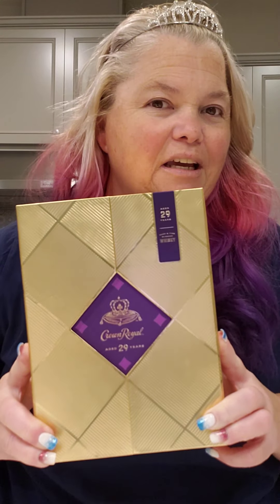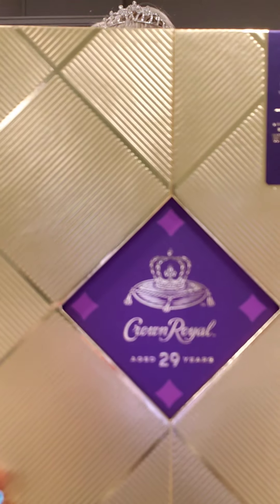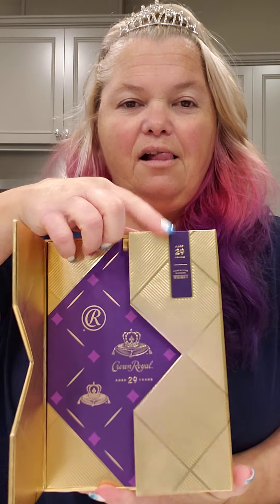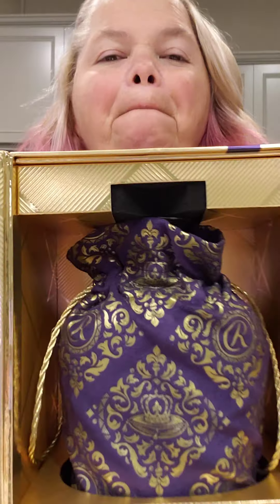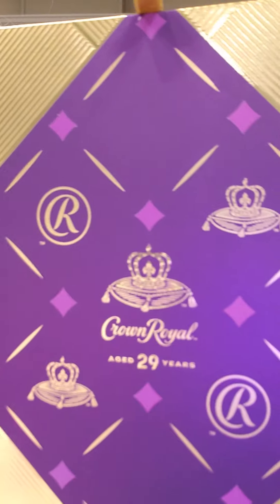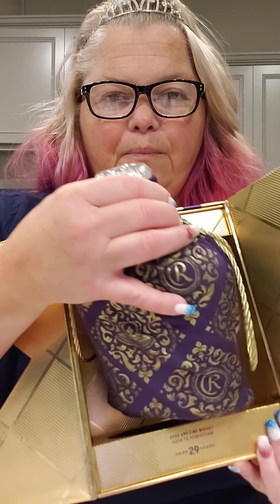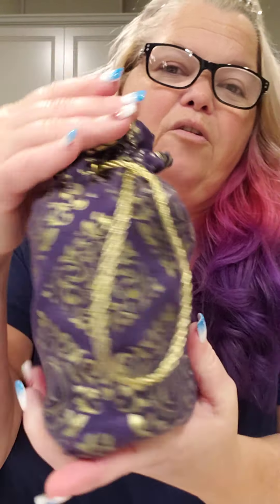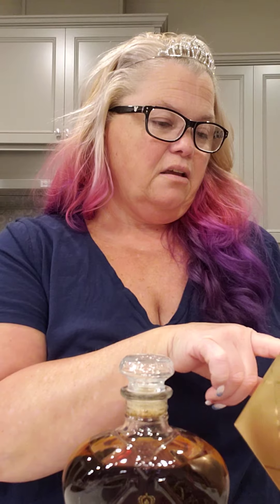Crown Royal XR 29 Year Limited Edition Extra Rare Tasting And Unboxing